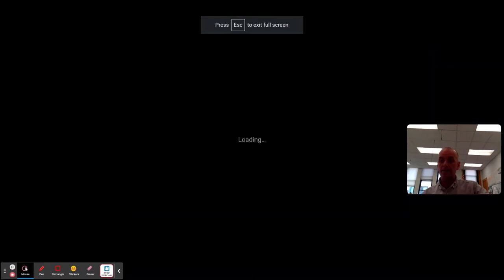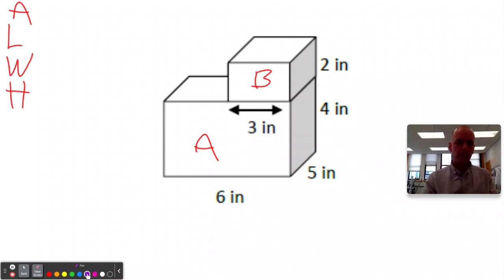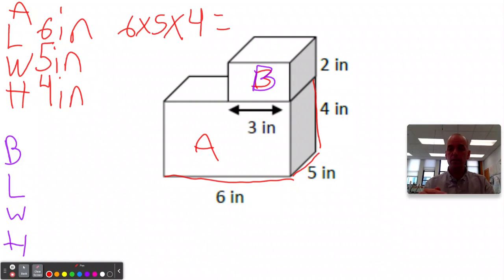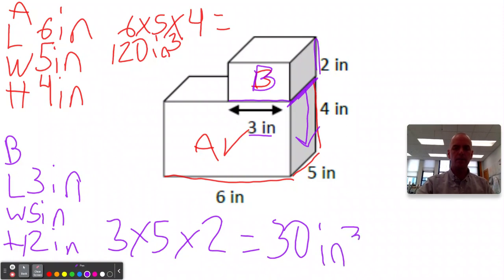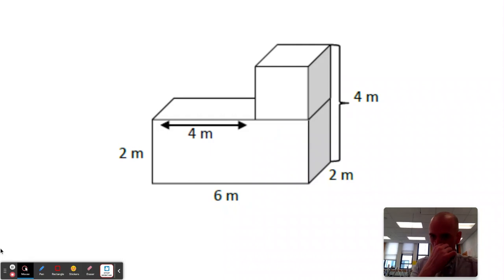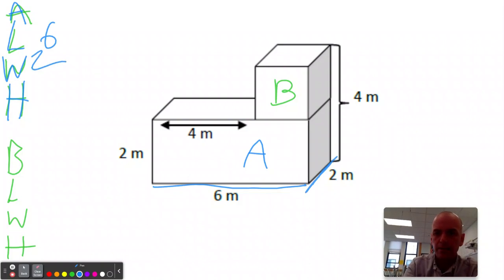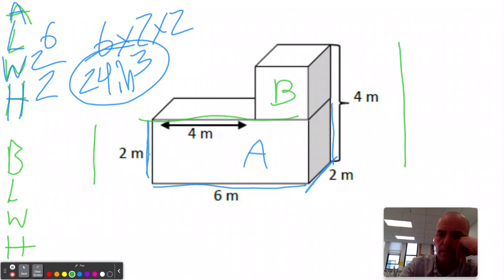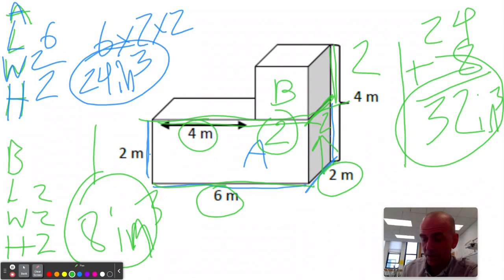mod 5 lesson 6